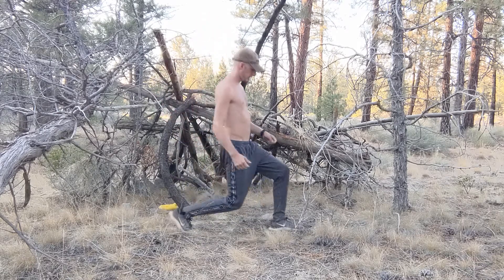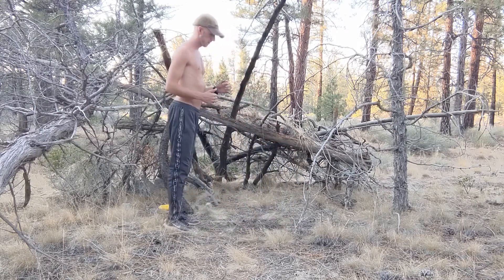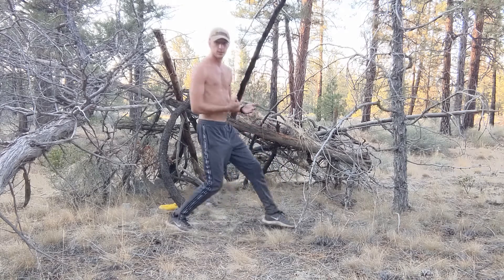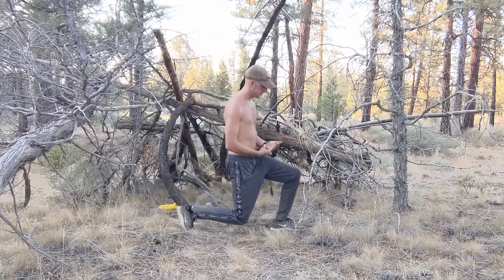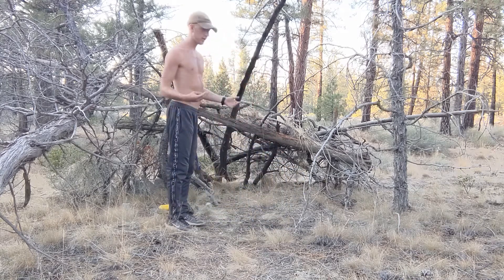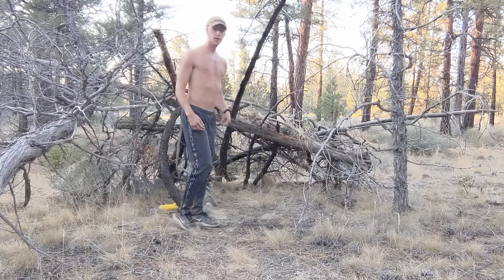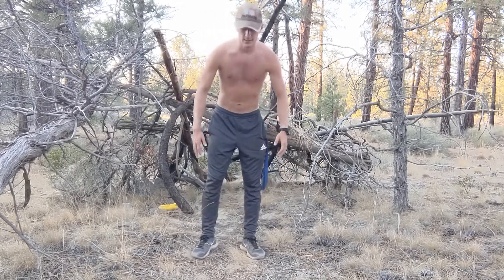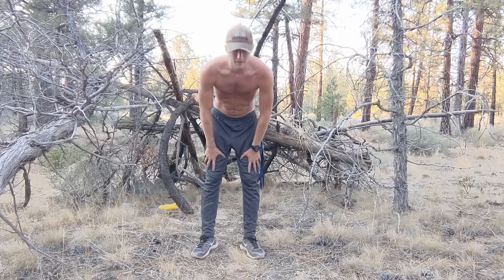How To: Lunge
I have a challenge for you!

How far can you lunge without stopping?

Around your home?
Across a football field?
From the West to East coast?

(Especially if you lunge across the coasts 😳)